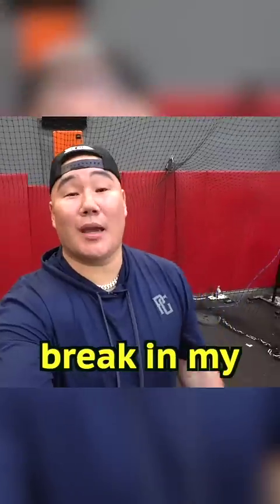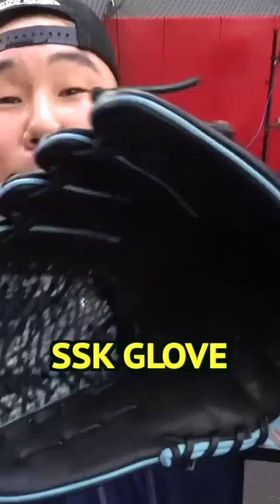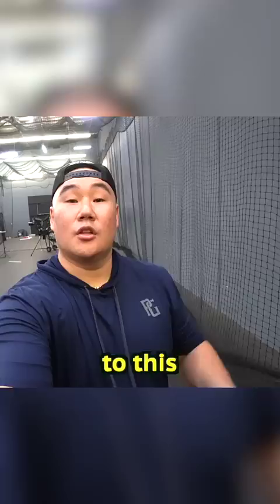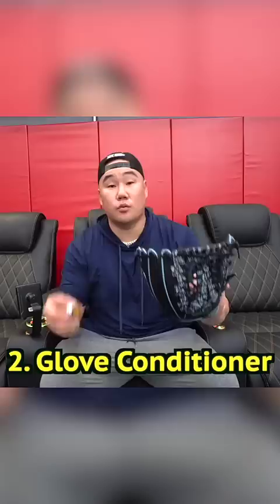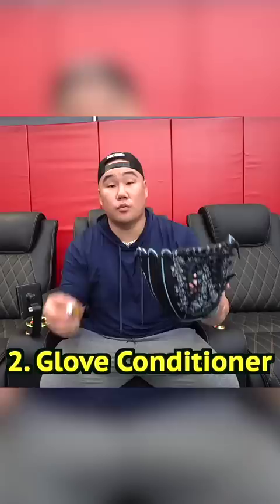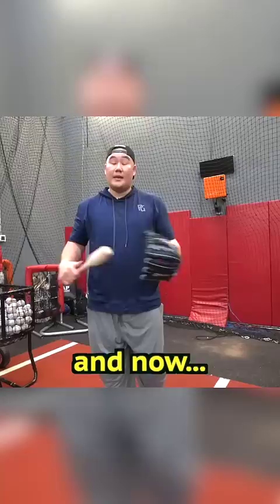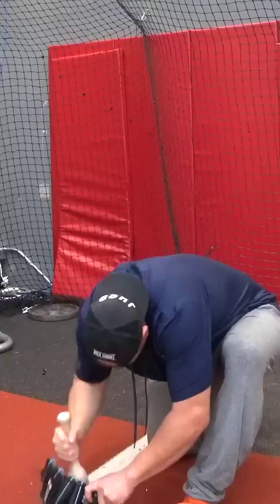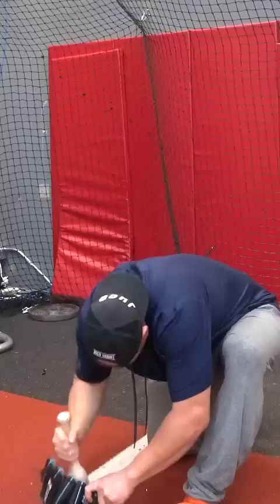HOW TO BREAK IN A NEW GLOVE!